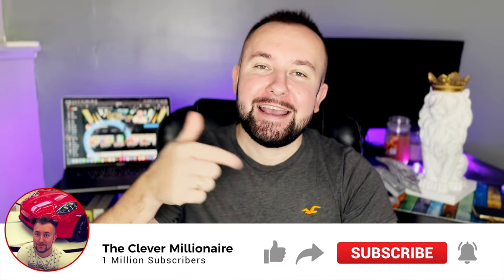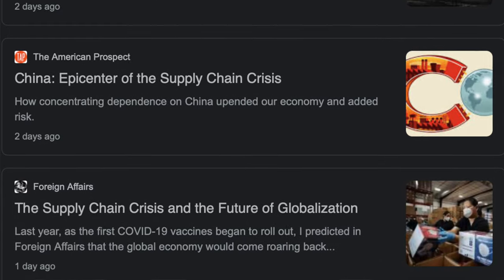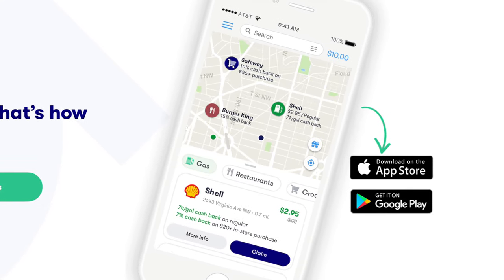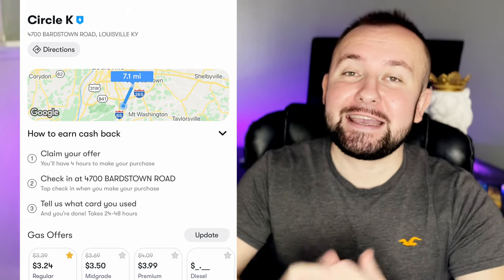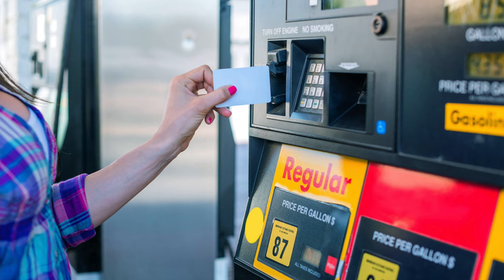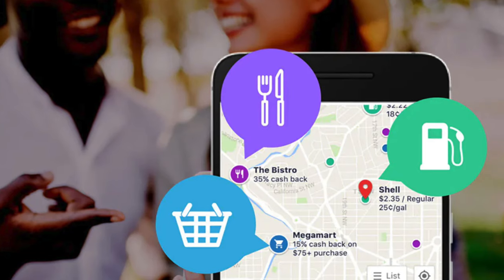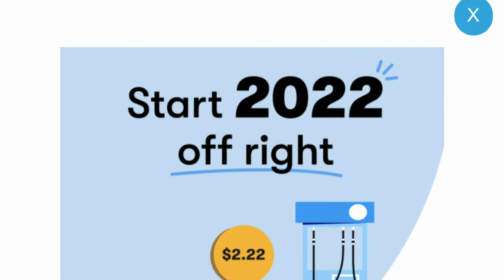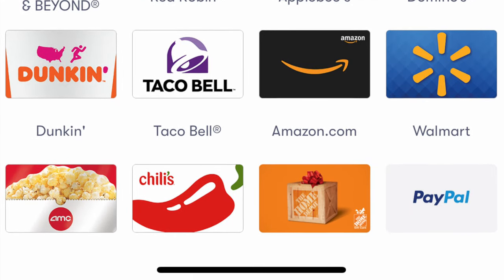How To Save Money On Gas In 2023 - Must Have App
💰 Get 2 Free Stocks With WeBull Up To $1600 In Value